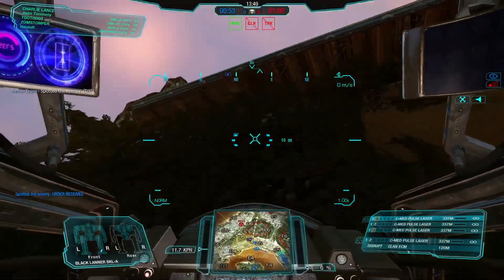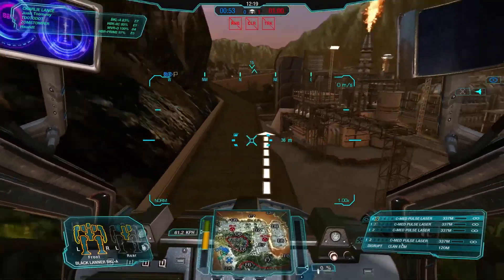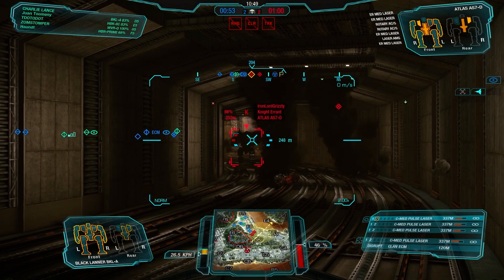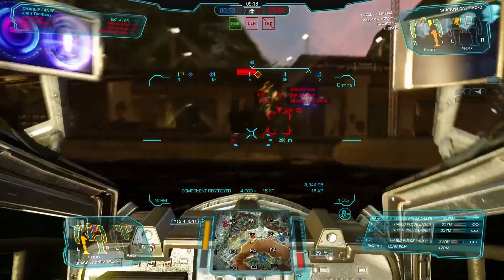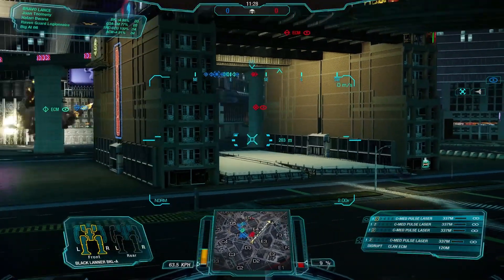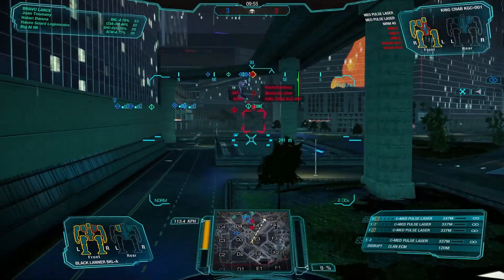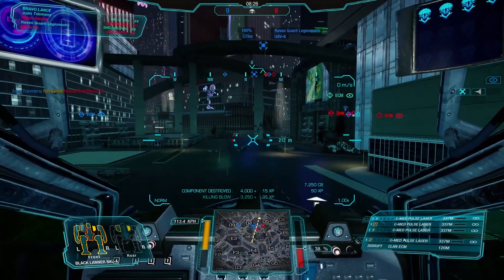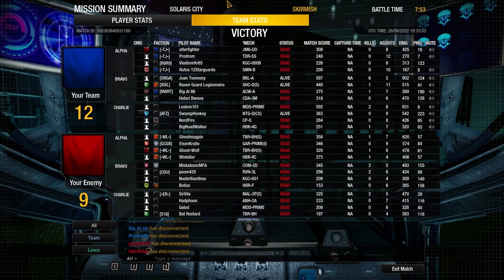MWO Drop Day #85: Killing Half the Enemy Team!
MWO Drop Day #85: Killing Half the Enemy Team, is game play for MWO, MechWarrior Online.  This video features the Black Lanner-A in a Domination match on Crimson Strait and then in a Skirmish match on Solaris City.